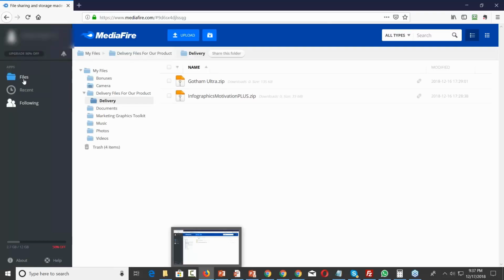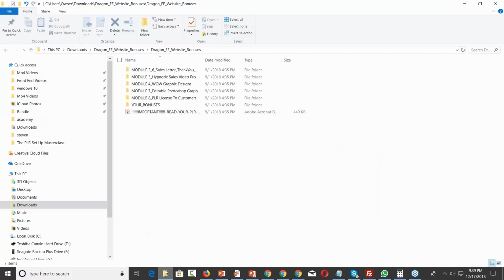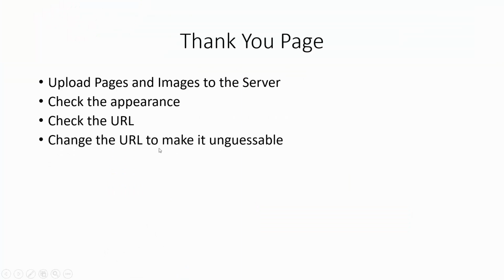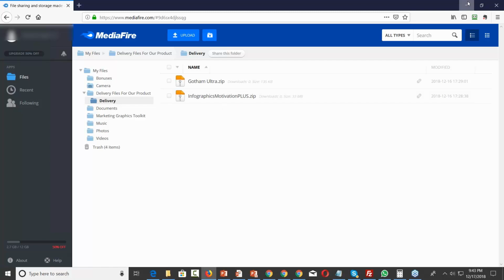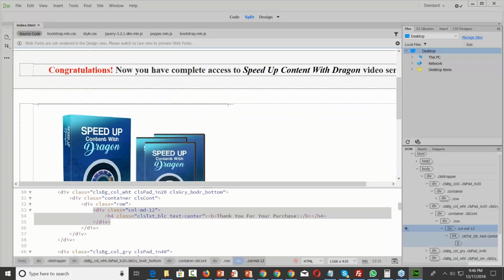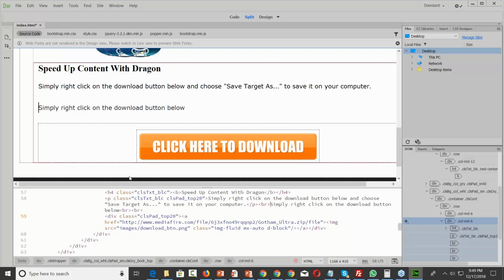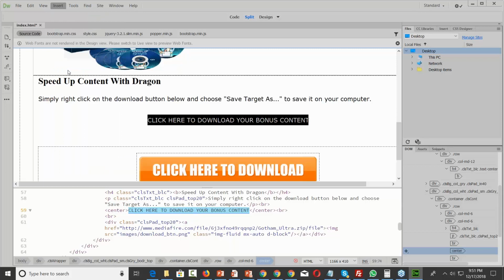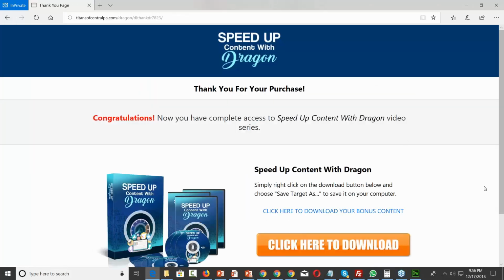How to setup The Thank You Page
How to setup The Thank You Page of PLR Products